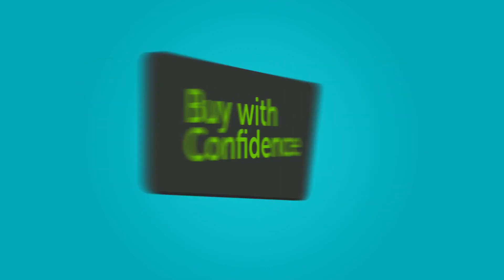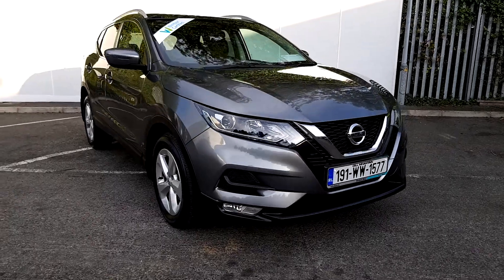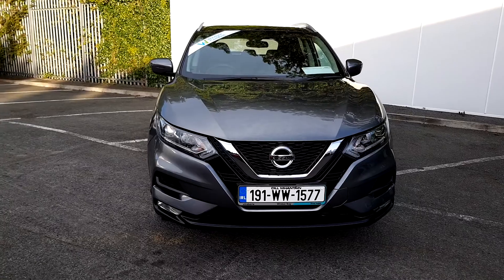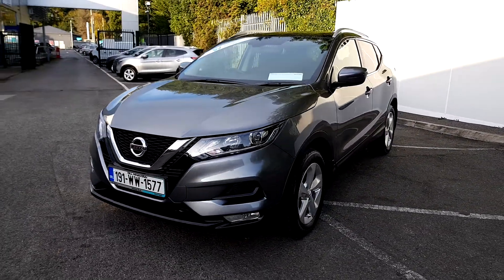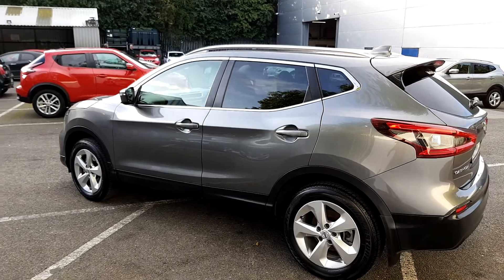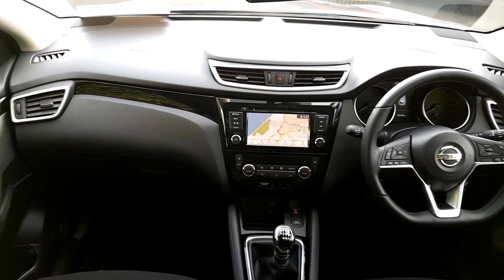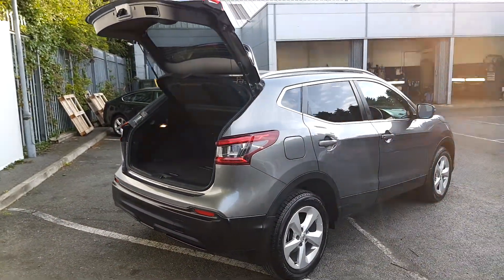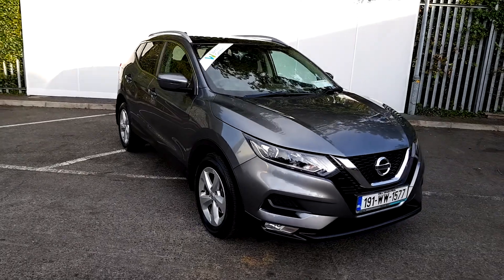Windsor Bray Nissan- 191WW1577 - 2019 Nissan QASHQAI 1.3 SV MY19 4DR